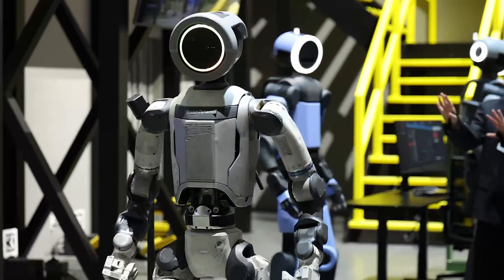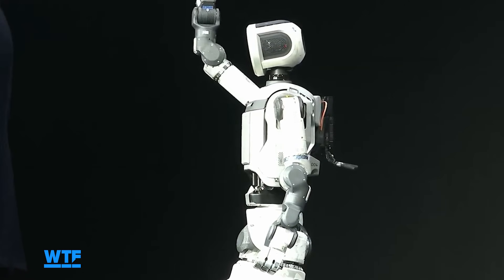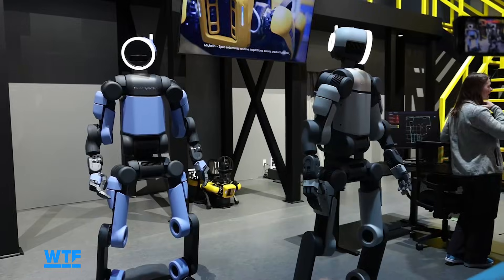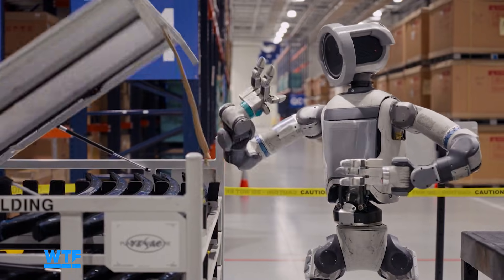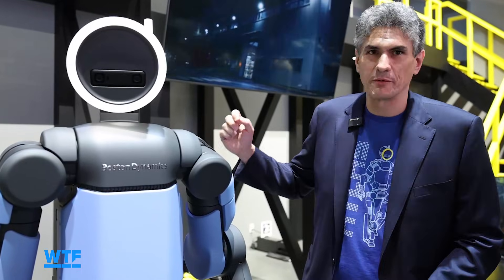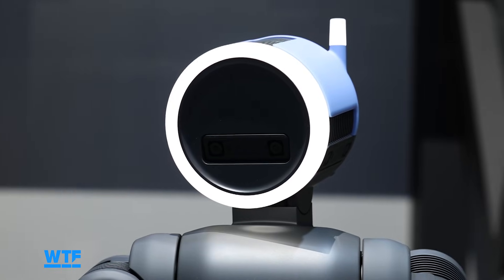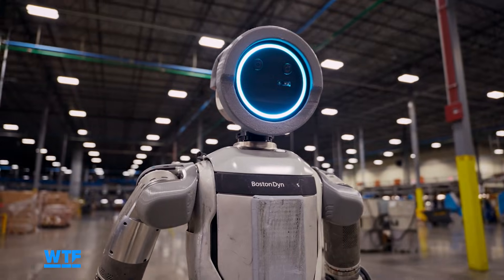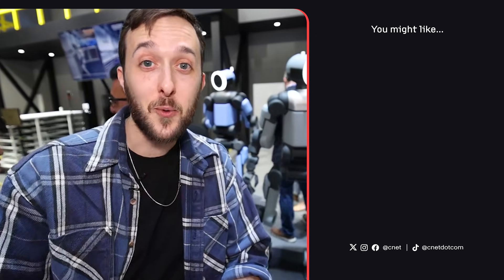Atlas Has Left the Lab! In-Person Demo of Boston Dynamics Humanoid | What The Future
Boston Dynamics' Atlas robot made its first in-person debut at CES 2026, where it showcased autonomy, teleoperation, and how the two go together.

Read more about Boton Dynamics Atlas robot on CNET.com
Boston Dynamics' New Atlas Robot Makes Public Debut With Jaunty Human Walk

0:00 Intro
0:23 Atlas Robot's Walk
0:43 Atlas Factory Demo
1:12 Atlas Battery Life
1:20 Atlas can change its own battery
1:29 Atlas Robot's availability
1:55 Atlas Robot's height and features
2:20 Atlas Robot's Safety
2:41 Atlas Robots legs, joints, and face
3:19 Emergency Stop button